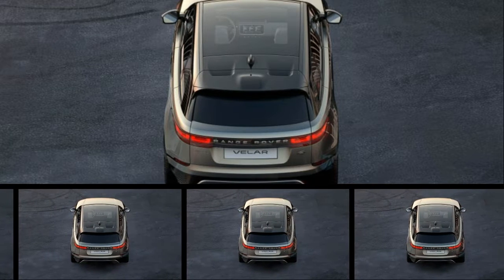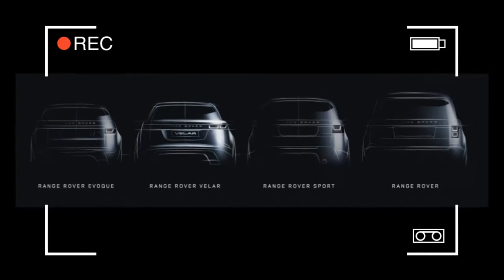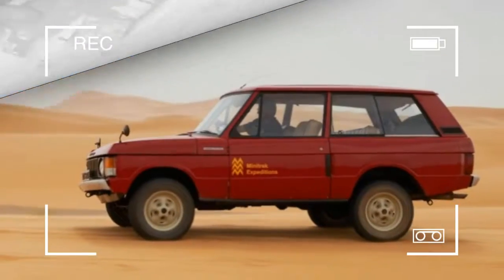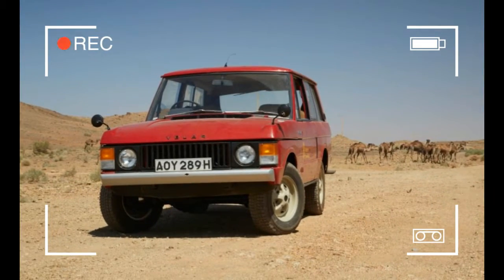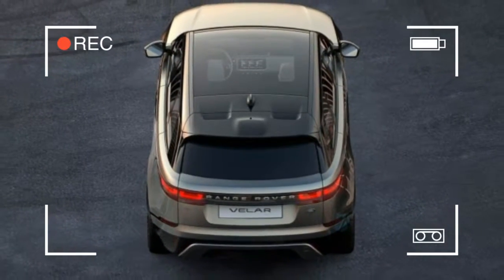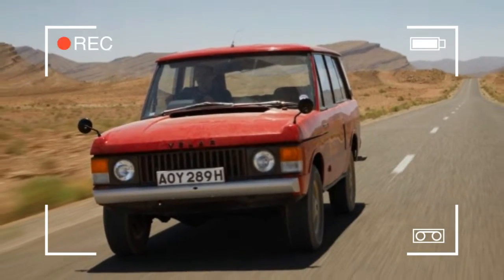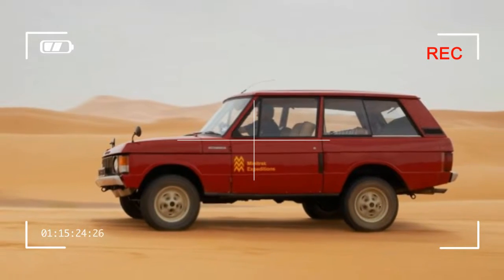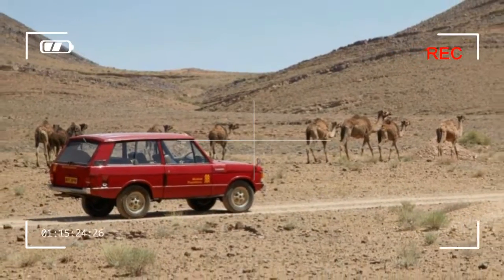2017 Land Rover Velar Evolution @ Geneva Auto Show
Anglophile SUV enthusiasts take note: Range Rover has just unveiled a new mid-size entry, the Velar, filling a tiny gap that the parent company sees in its luxury-label lineup between the Evoque and the Range Rover Sport. The company already fields the Land Rover–branded Discovery and Discovery Sport in roughly this same segment (to say nothing of the corporate cousin, the Jaguar F-Pace), but whereas the Disco models are ostensibly focused on the active, rough-terrain-lifestyle and family portions of the market, the Velar’s Range Rover label leans more to the gentry end of the spectrum, emphasizing elegance, sophistication, on-road performance, and ride quality.

Internationally Known

The Velar’s bloodline is unmistakable. A floating roof, an unbroken waistline, and rounded corners culminate in a tidy rear featuring nearly vertical cutlines from the roof to the bumper. Careful review permits us to be reasonably sure the Velar is one and the same as the camouflaged Range Rover Sport Coupe spy shots that have been circulating for some time. The rakish sliding panoramic glass roof is standard across the Velar line. So maybe it’s not as radical a departure into the depths of SUV coupledom as, say, the BMW X4 and the Mercedes-Benz GLC coupe; we respect Land Rover for resisting the urge to go full “coupe” on the Velar.